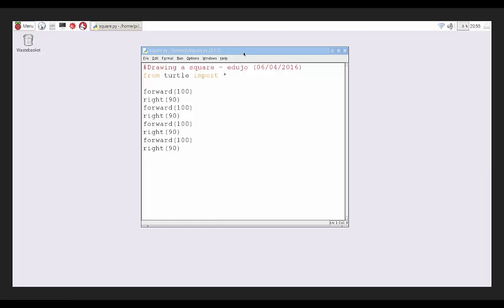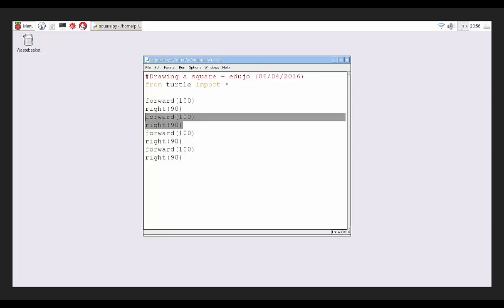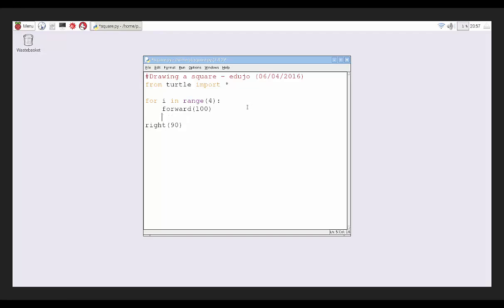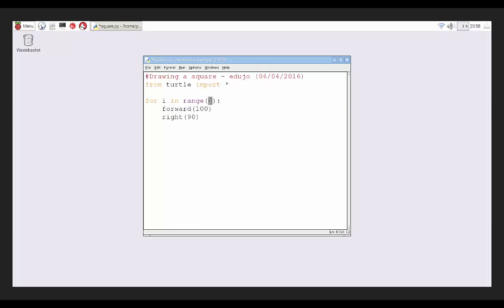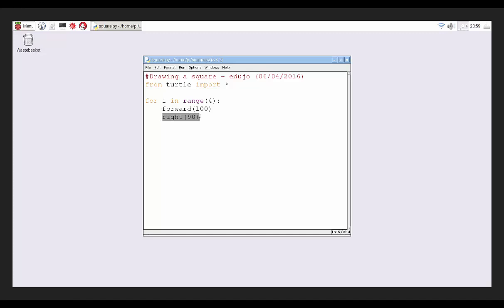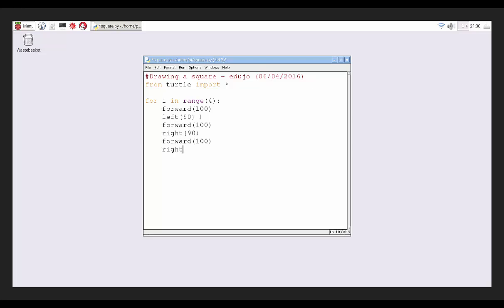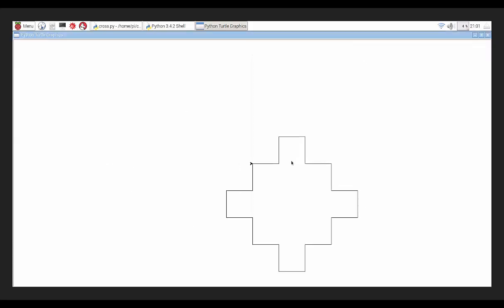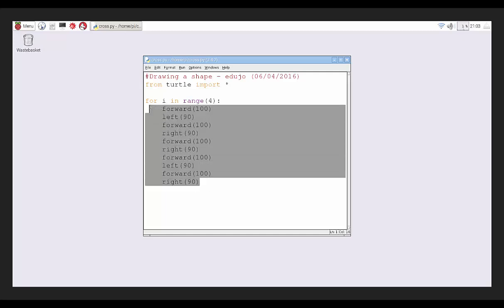02 Python: Drawing with a Loop - Edujo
In this video I will show you how to draw a shape using a For Loop. This will introduce you to something called Iteration, which is using code more efficiently by taking out repetition in the code. Enjoy!